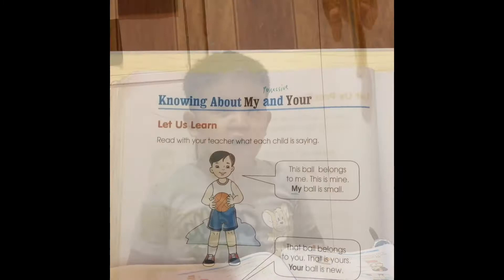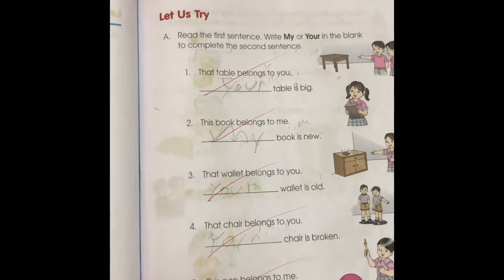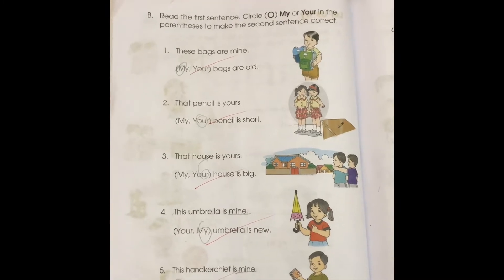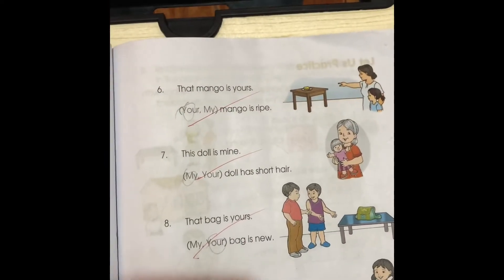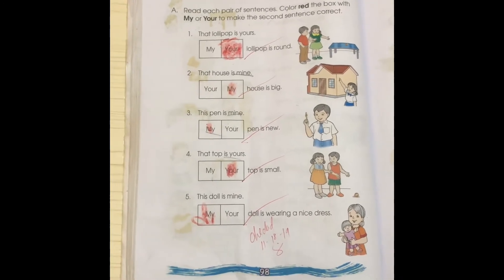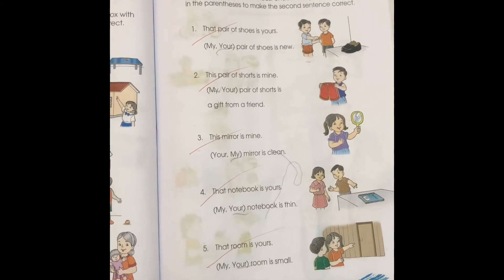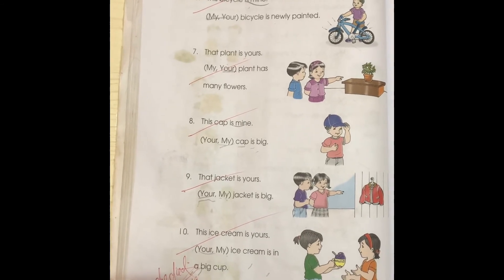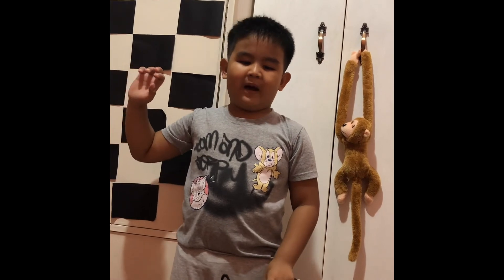Learning English for K2 Lesson 17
Knowing About My and Your
Gabiloch’s joke: What’s the difference between the soprano and the piranha?
Answer: Lipstick! 😅😂🤣